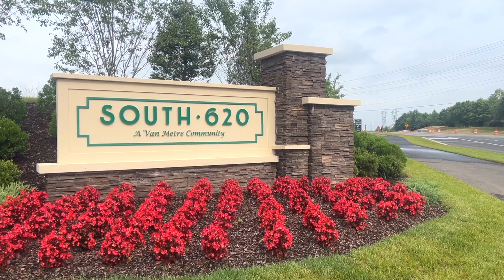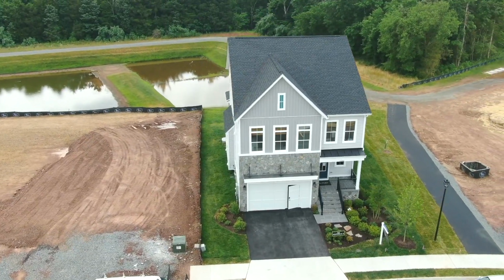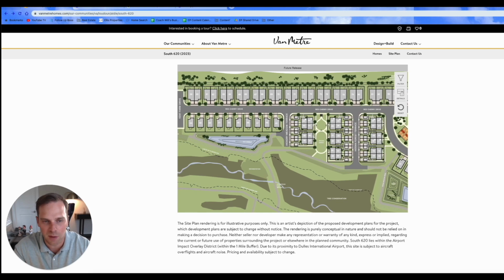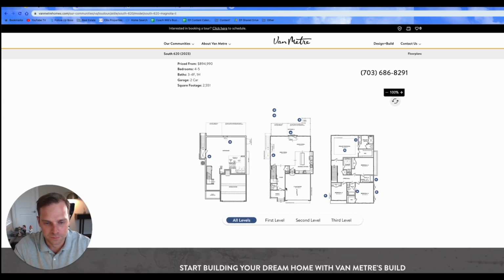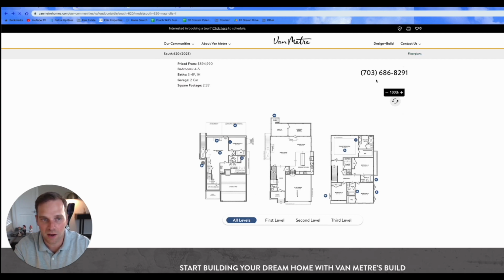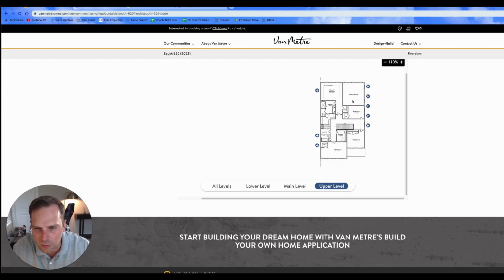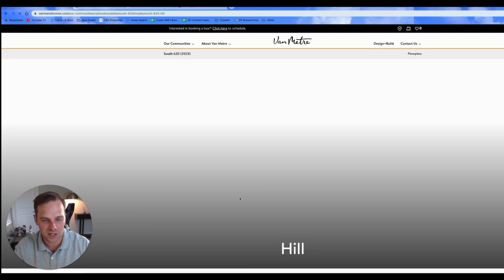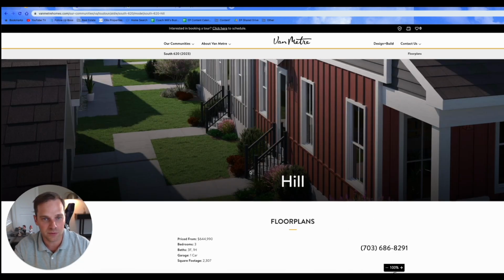This Might Be The Best New Neighborhood In Loudoun County - South 620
Welcome to the newest community in Loudoun County, South 620. This new community by Van Metre features Single Family Homes, Villas and Townhomes all under $1,000,000. This neighborhood located in Aldie is top notch. We stopped by before the sales even started to get a lay of the land and a sneak preview on construction progress. We have some great connections and can't wait to get clients into this awesome community!

Interested in building your dream home in Northern Virginia? This may be a great option but there are others to choose from. Reach out below to learn how we help home buyers in this area work with big builders or private custom homes to land their dream home!

Thinking of moving to Northern Virginia? Interested in Loudoun, Prince William, Fairfax, Arlington or Fauquier County? Let us help!

🏠 Check out the hottest properties in Virginia with just a

📅 Schedule a Free 30 minute Discovery Session with Steven & Caitlin and Ellis Properties team today and take your first step towards your dream life!

💡 Want to know the value of your current home? Use our ACCURATE Home Value Calculator and find out now!

🙋‍♂️ Follow Steven & Caitlin on Instagram for daily inspiration and updates on the Northern Virginia Real Estate Market:

🔎 Google Business Profile - See what our clients are saying about us!

Do you live in or are you moving to Northern Virginia? Are you interested in learning more about Loudoun County, Fauquier County, Fairfax County, Arlington County or Prince William County? With tons of great cities, neighborhoods, greenways, shopping, food, hiking, golf courses, great schools all within an hour of Washington, DC., Northern Virginia is a favorite among locals and people moving to the DMV.

Ellis Properties specializes in all of Northern Virginia. Caitlin and Steven Ellis are NOVA natives with over 20 years’ experience in real estate. We’re here to help you make a smooth move to Virginia. Let’s explore the real estate and housing market in Virginia today!

If this is your first time to this channel, and you want to know everything about eating, sleeping, working, playing, the good, and the bad of living in Northern Virginia then subscribe ▶️ and tap the bell 🔔 for notifications so you can be the first to know about the current market in NOVA. 😲

Whether you are looking for land in Warrenton, a farmhouse in Aldie, a cute townhouse in downtown Arlington, a stunning single family home in Chantilly, or a horse property in Haymarket, we have you covered! We get calls and emails everyday from people just like you, looking for help on making their move within or to Virginia and we absolutely love it 😍.  Whether you are moving in 9 days or 90 days, give us a call📲  , shoot us a text 📝 , or send us an email 🖥️ so we can help you make a smooth move to Northern Virginia.  ✌️